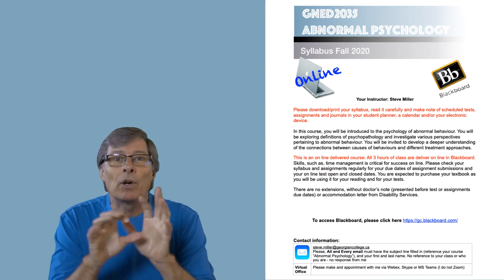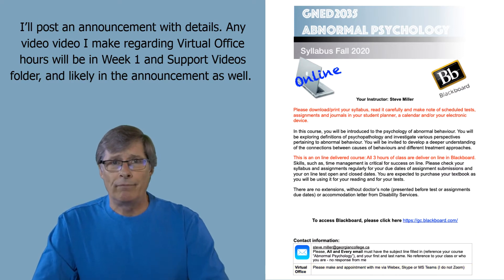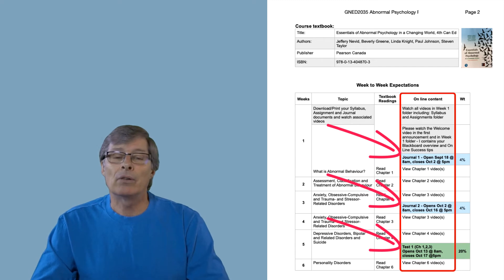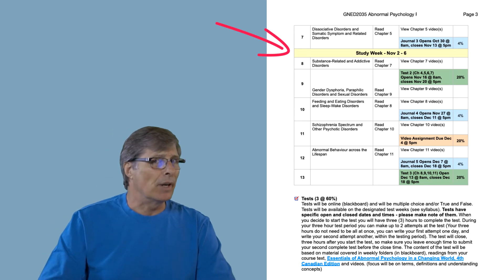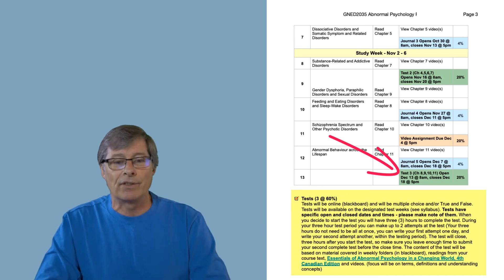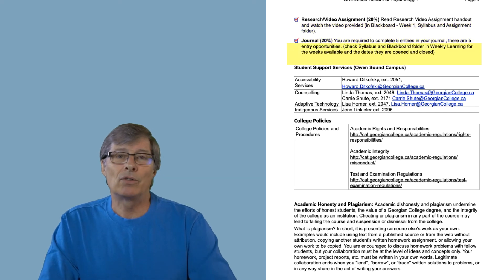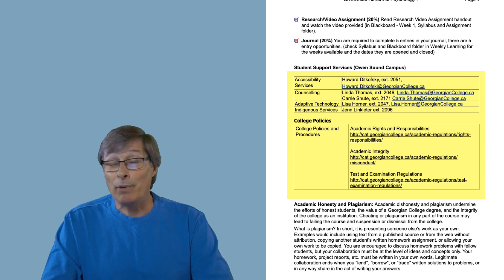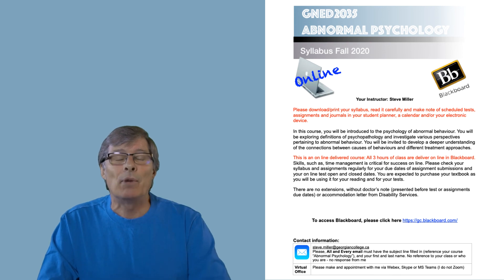SteveMillers Abnormal Psychology Syllabus F20